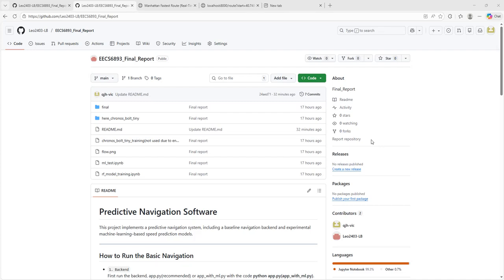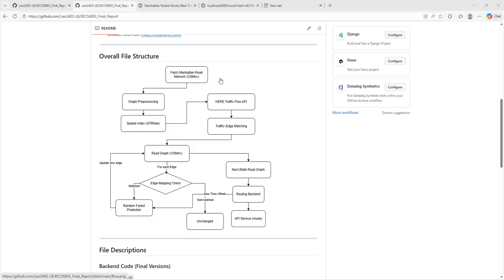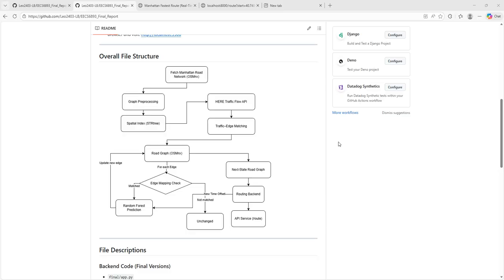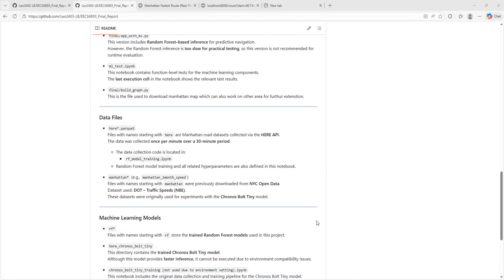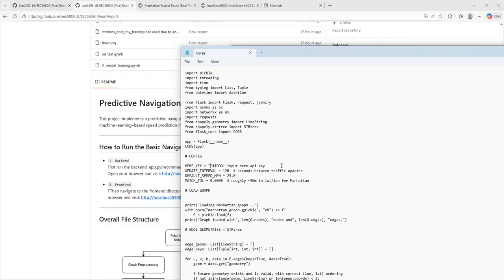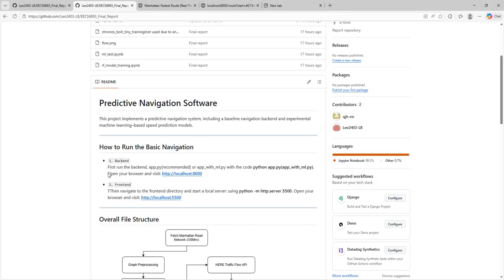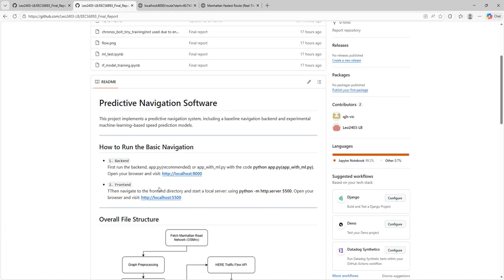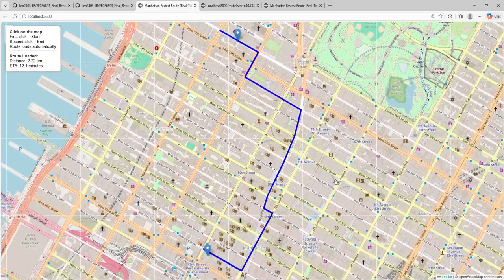introduction video for Predictive Navigation Software on manhattan